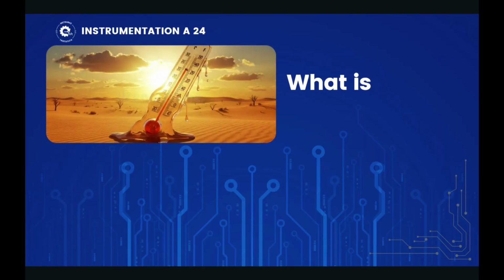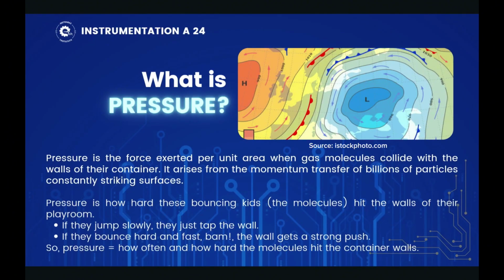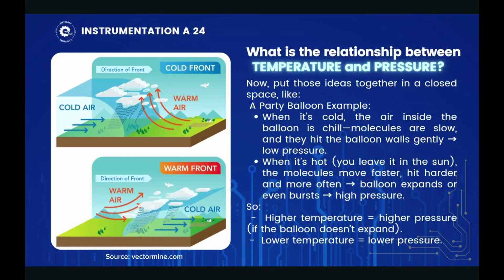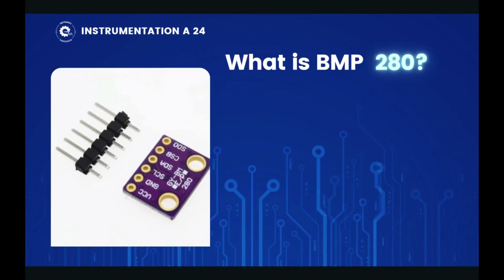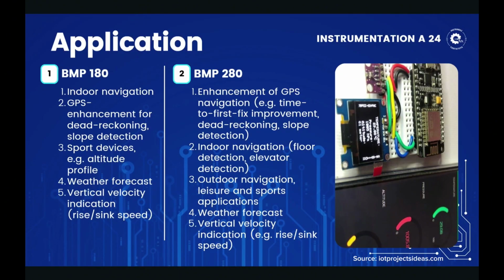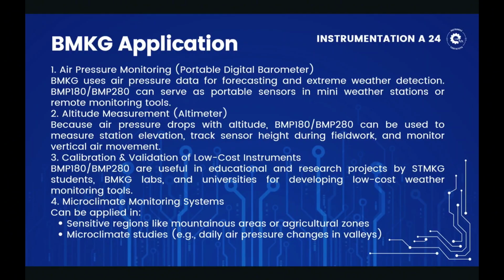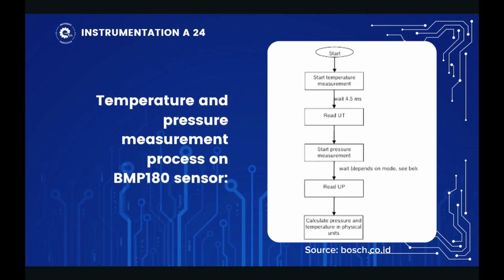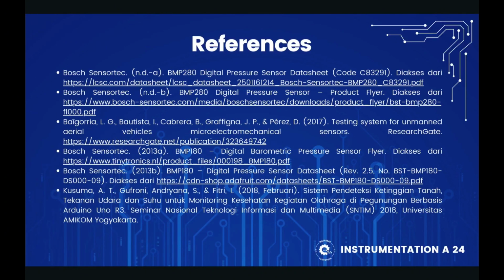BMP180 vs BMP280 | Understanding BMP Sensors in Meteorology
Ever wondered what makes BMP180 and BMP280 different? 🤔
We’ll clearly explain BMP180 and BMP280, two widely used pressure sensors in meteorology and environmental science.
And you'll learn:
✒️ What BMP180 and BMP280 are, and how they work
✒️ Key differences in accuracy, features, and performance
✒️ Which sensor is better suited for meteorological and geophysical applications

Whether you're a student in MCG (Meteorology, Climatology, Geophysics), a tech enthusiast, or just curious about environmental sensors — this video is for you!

🗣️ Complete explanation
🔍 Clear side-by-side comparison
⚙️ Use of sensors at BMKG